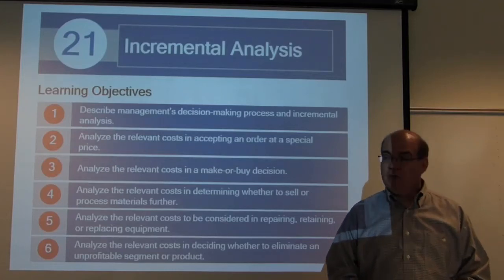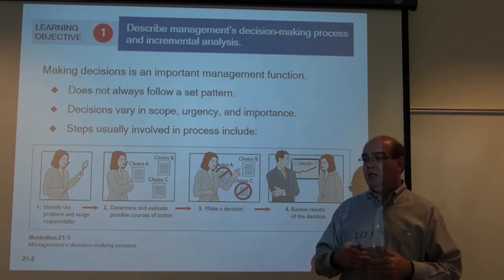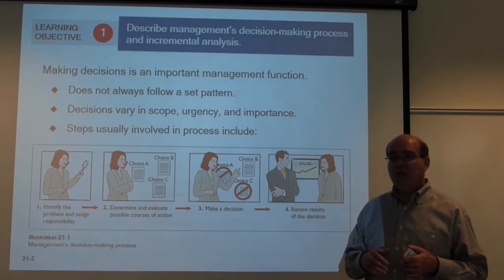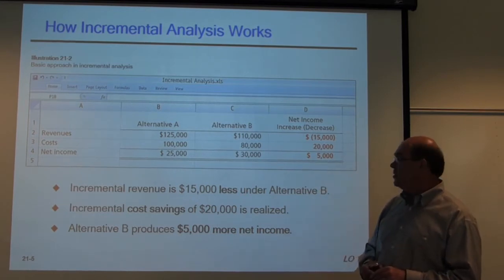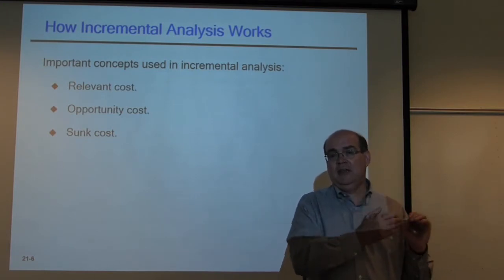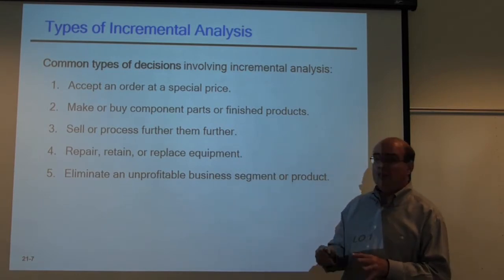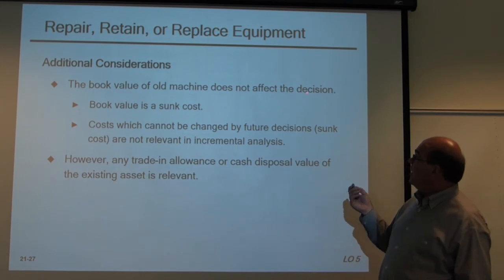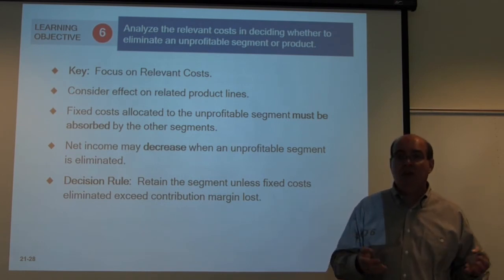BUS 202 Chapter 21 Video Exam Review